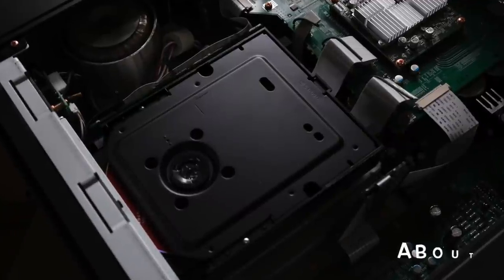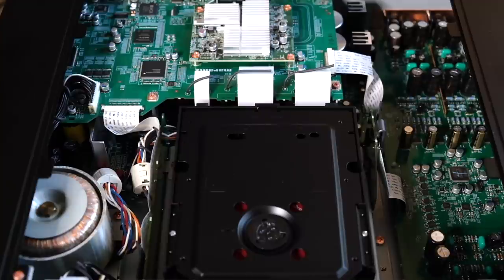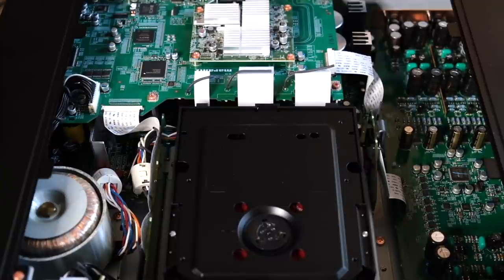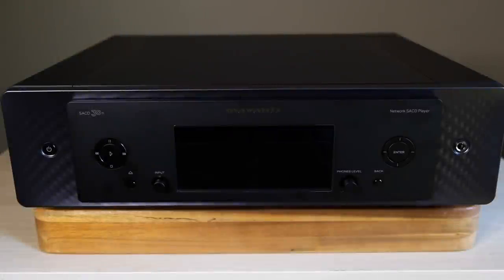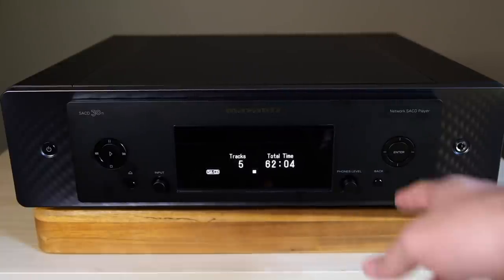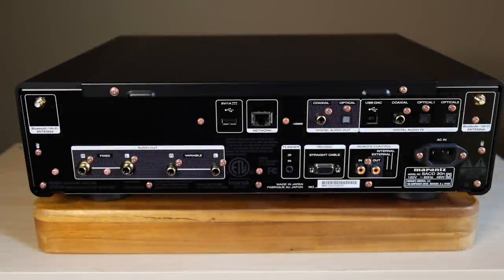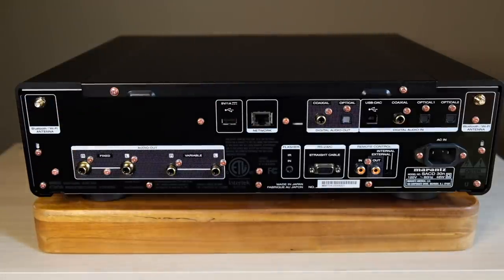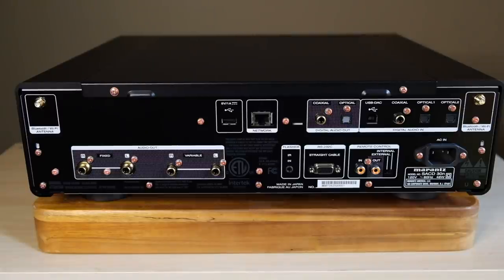SYSTEM REVIEW! Marantz Model 30 SACD Player & Integrated Amplifier